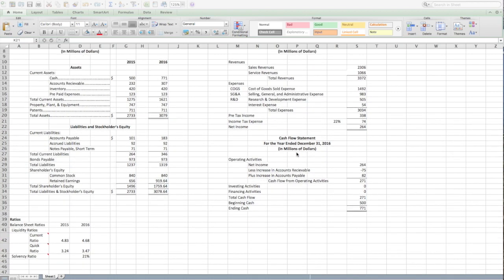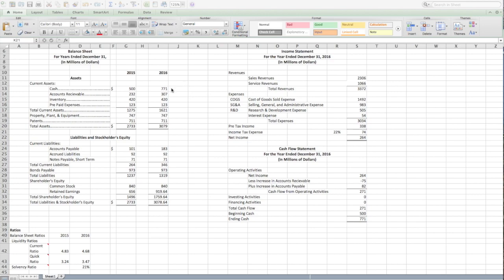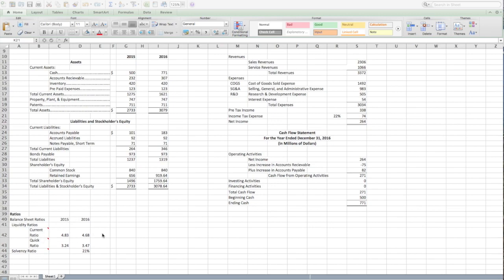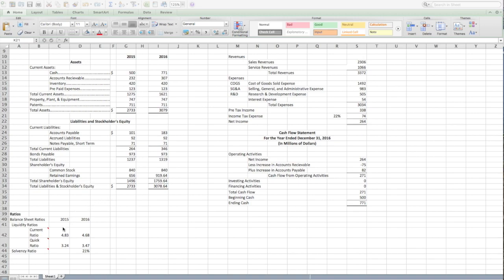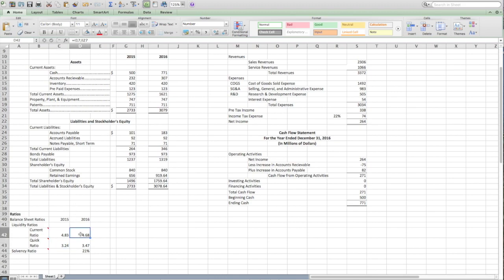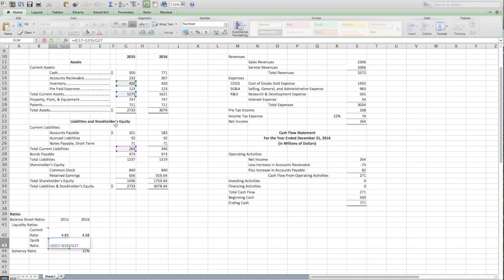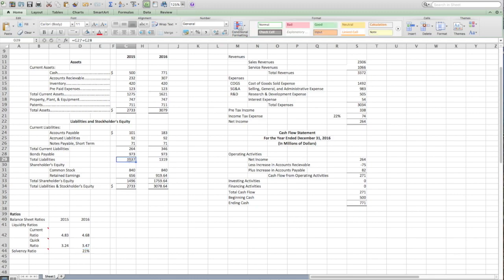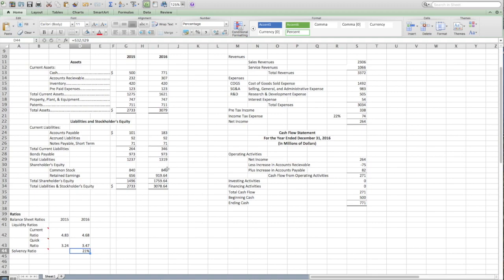Liquidity and Solvency Ratios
Solvency ratios look at all assets of a company, including long-term debts such as bonds with maturities longer than a year. Liquidity ratios, on the other hand, look at just the most liquid assets, such as cash and marketable securities, and how those can be used to cover upcoming obligations in the near term.